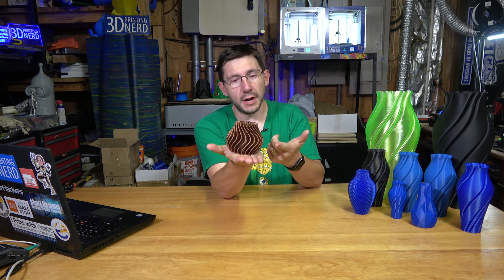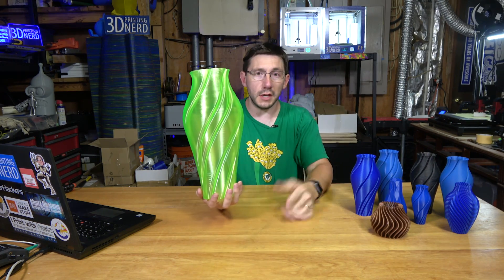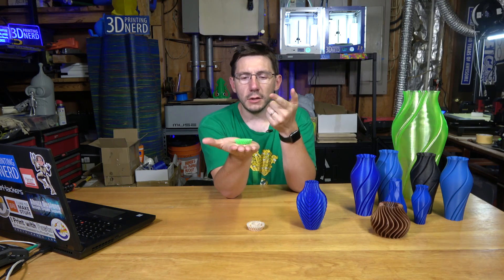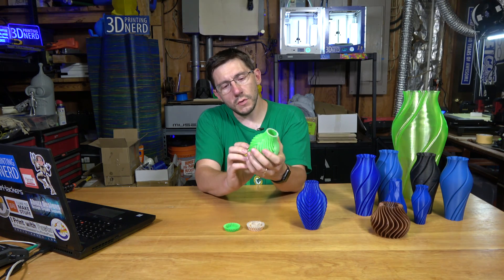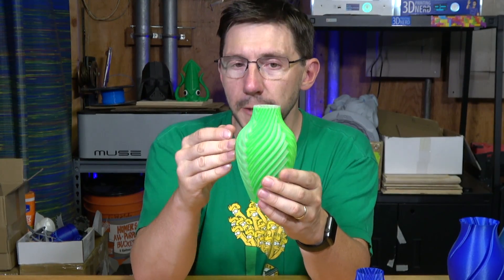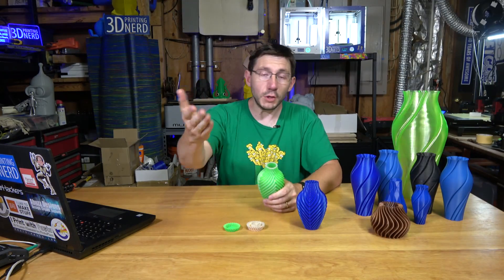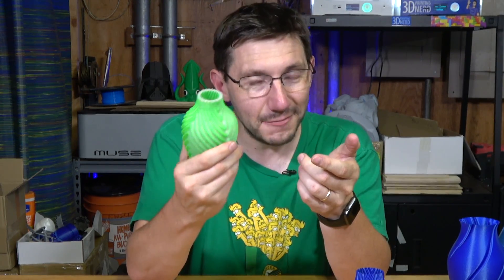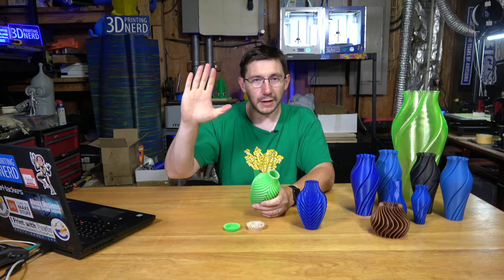Glow in the Dark Vase on the Ultimaker 3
Vases are cool, and a great way to show off your 3d printer. Devin at Make Anything creates some of my favorite vases, and in one of his latest models, creates one for dual color printing!

509 NE 165th st
Shoreline, WA 98155
USA